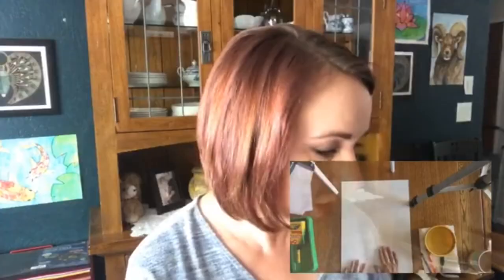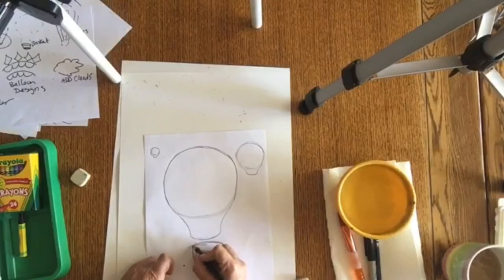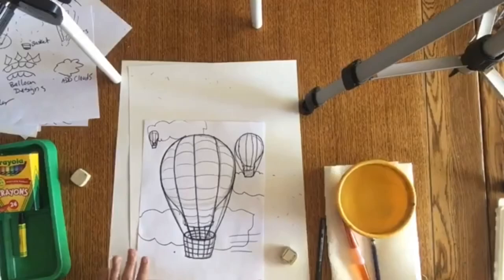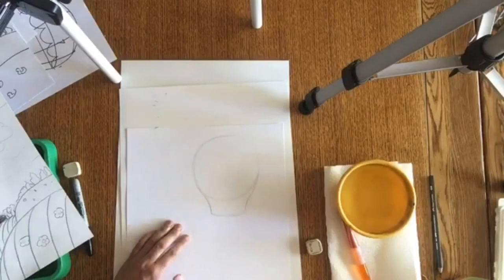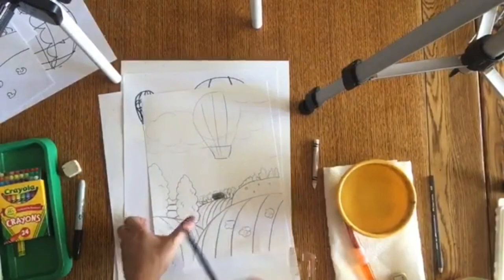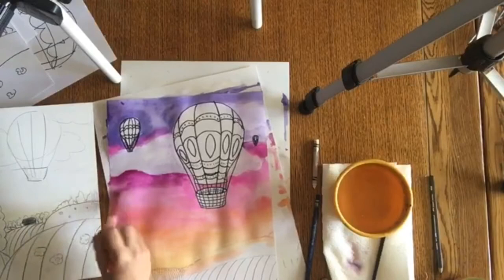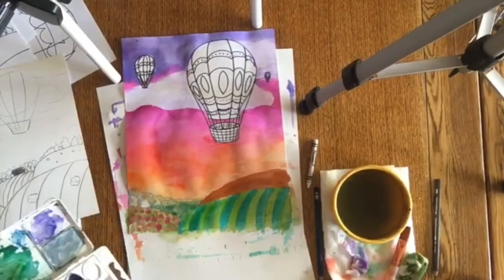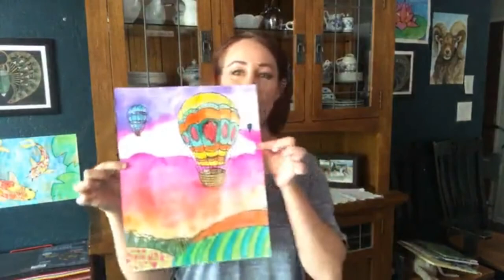Hot Air Balloon Art Tutorial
Paint along with me as I show you how to draw and paint a hot air balloon over a landscape. Great for kids or adults! Paint along or simply watch for relaxation and stress relief- great to fall asleep listening to!